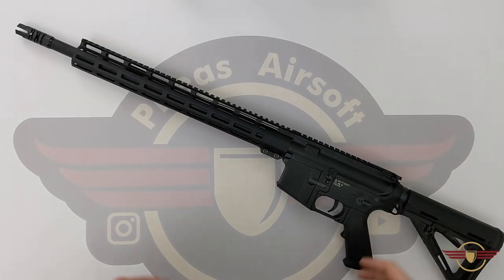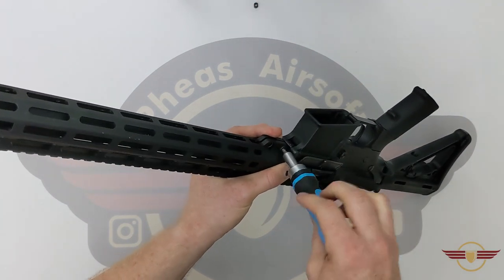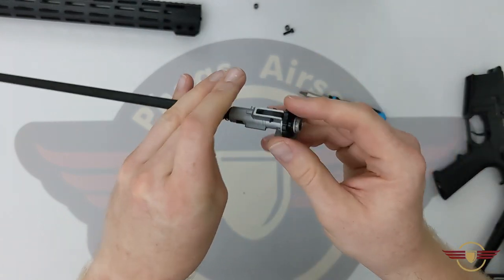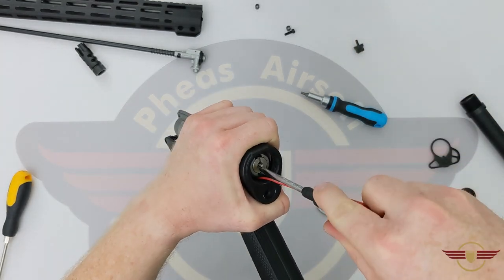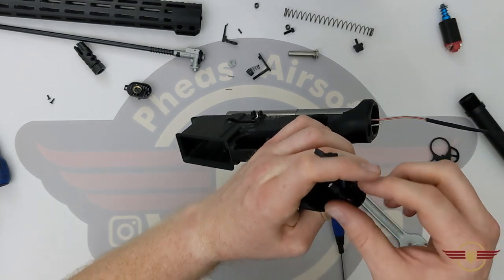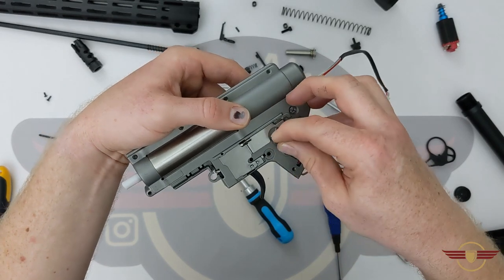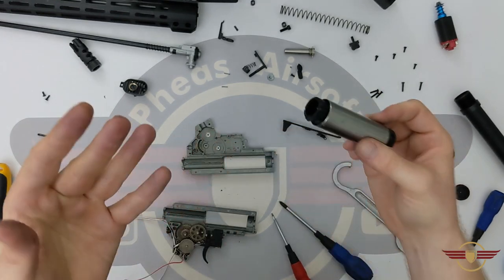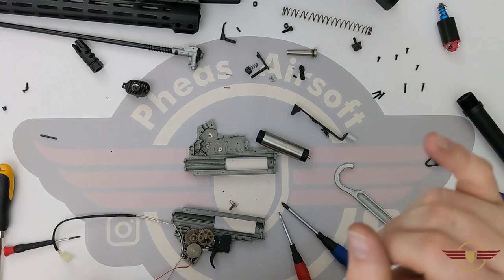[HOW TO] ARCTURUS AR DISASSEMBLY - INTERNAL REVIEW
In this video,  I finally get to disassemble and complete an internal review of the Arcturus AR. Come and take a look at what I thought, all the links are below:

Pheas